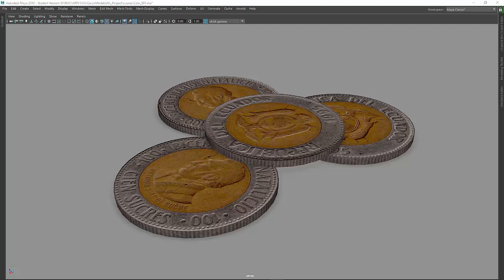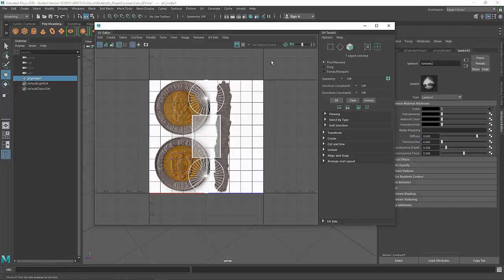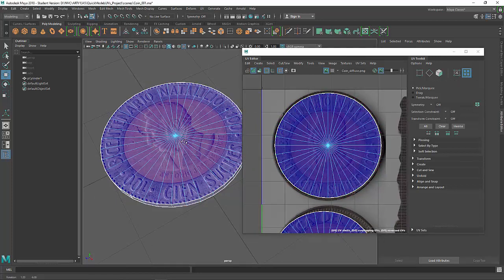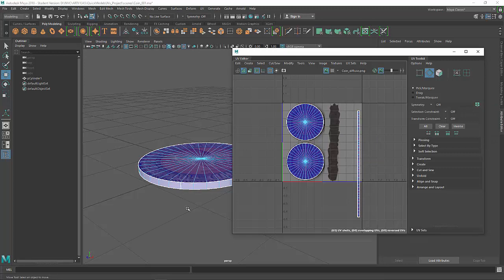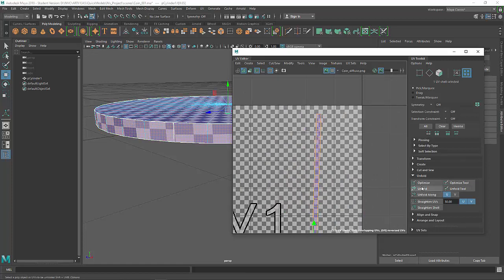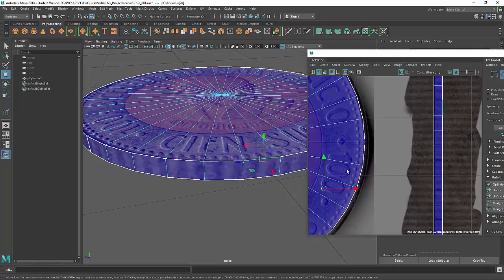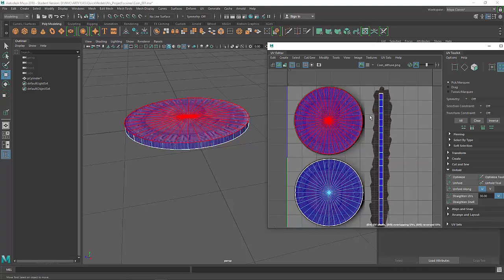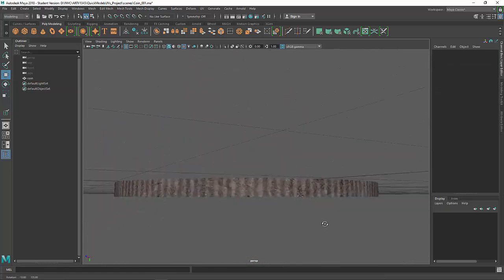Quick Model & UV Unwrap - Coin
This video shows the process for a simple coin model and uv unwrapping it to an existing texture.

Images used to create the textures are from Textures.com